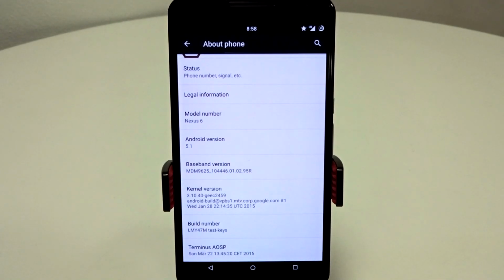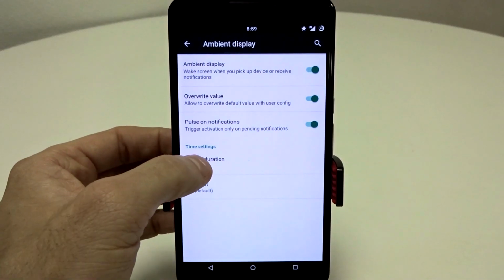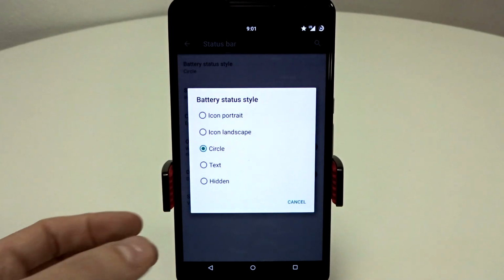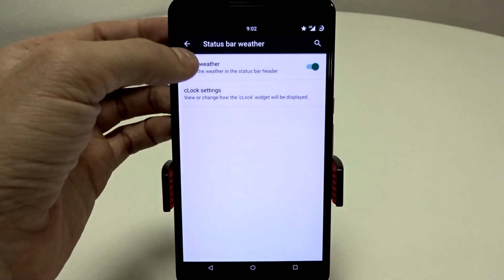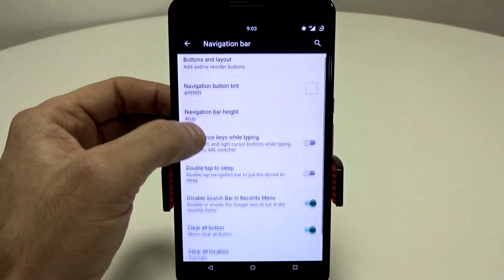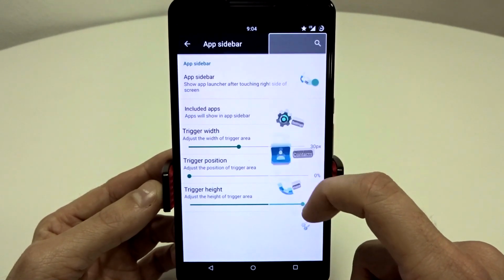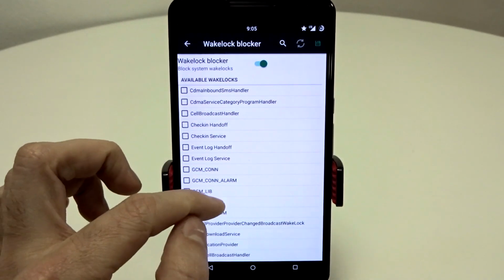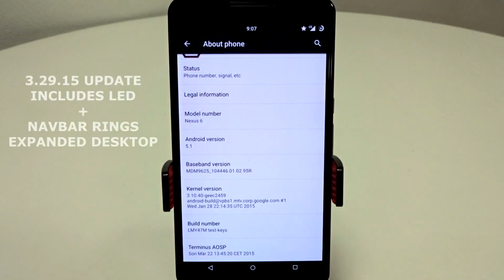Terminus 5.1 ROM for Nexus 6!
Terminus ROM has been updated to Android 5.1! Features include: Android 5.1 improvements, App Ops, NavRings, RRO Layer support, LED Notifications, and other modifications.

Please do not ask me questions about bugs or features. Direct any questions to the proper developer on XDA found below: